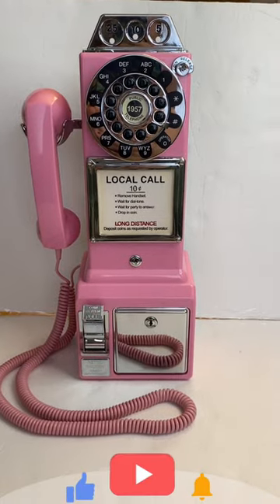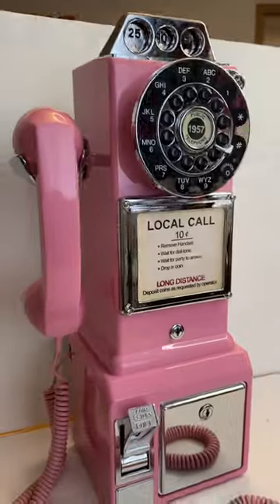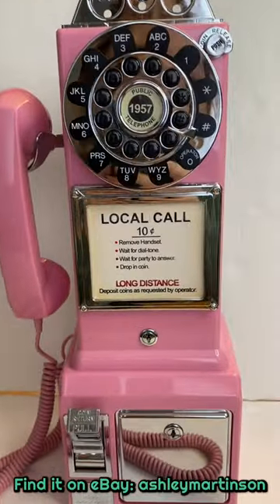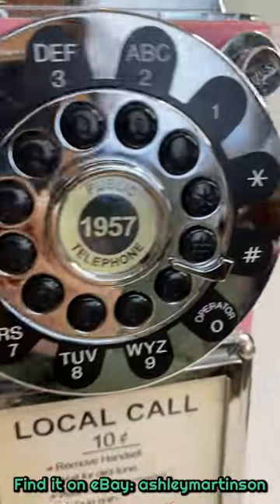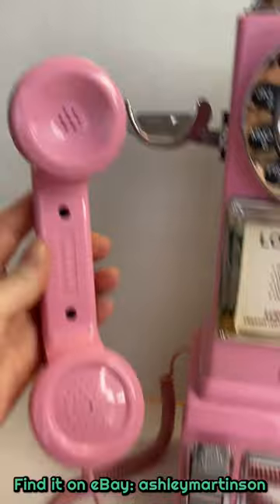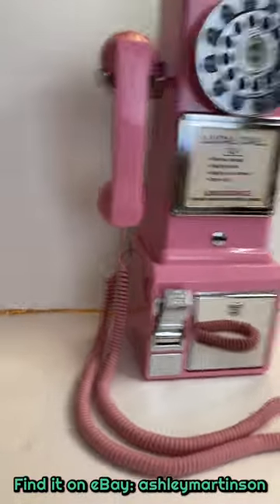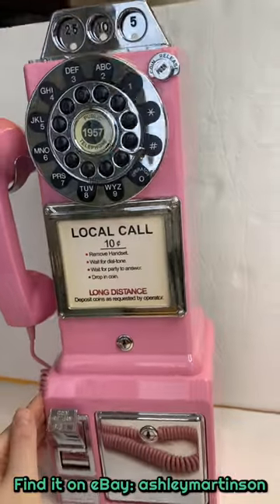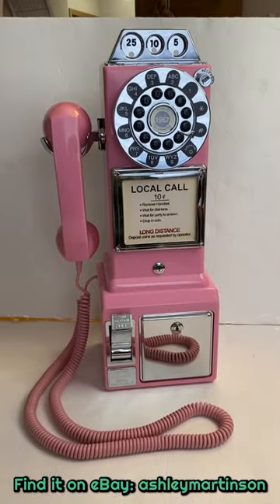Listing my Retro Pink Pay Phone on Ebay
It's time for my pink pay phone to find it's new home for someone to love it and enjoy it!
Now listed in my ebaystore